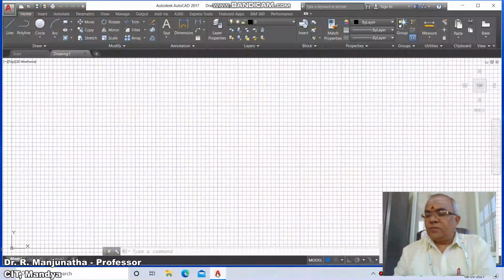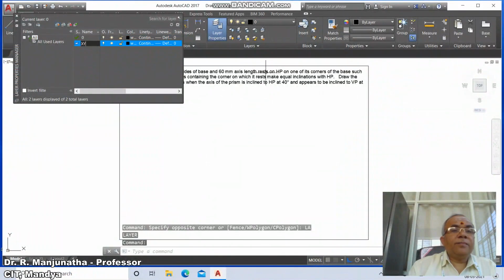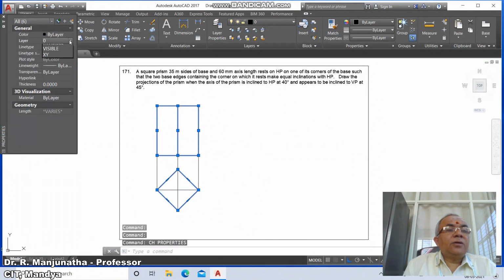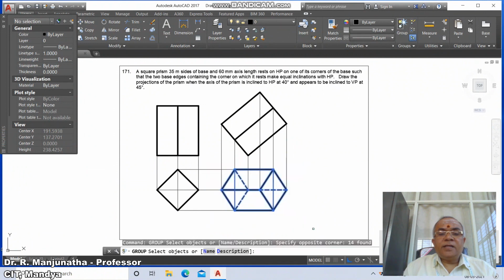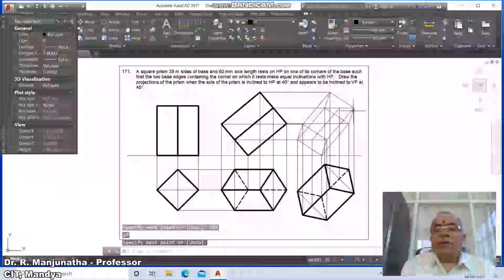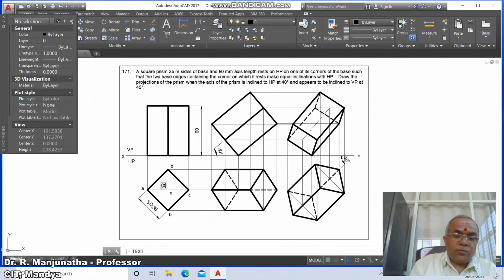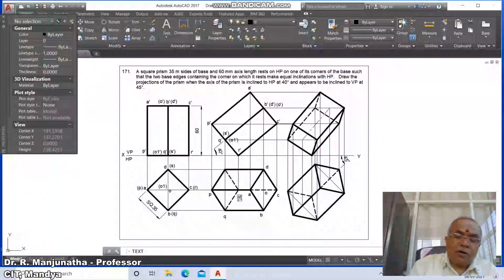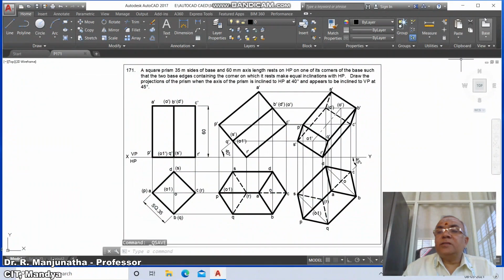171 SOL171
A square prism rests on HP on one of its corners of the base such that the two base edges containing the corner on which it rests make equal inclinations with HP. Draw the projections of the prism when the axis of the prism is inclined to HP and appears to be inclined to VP.